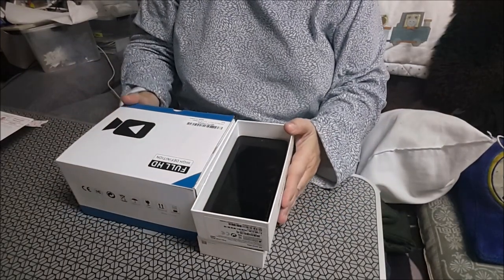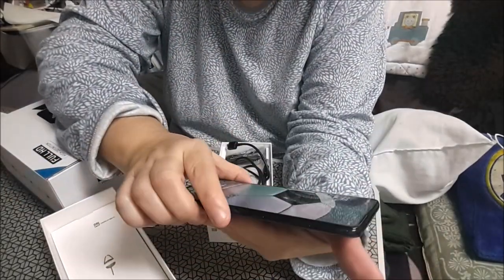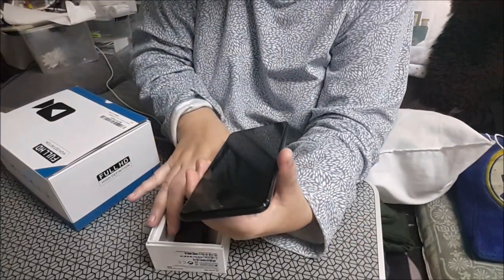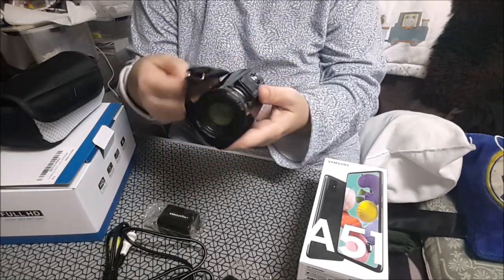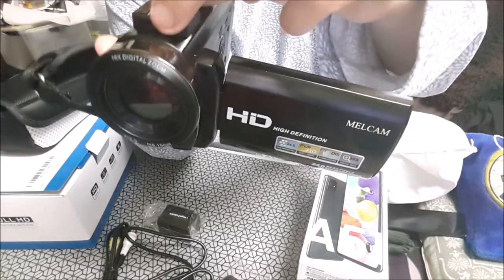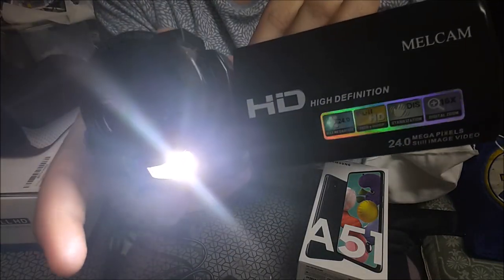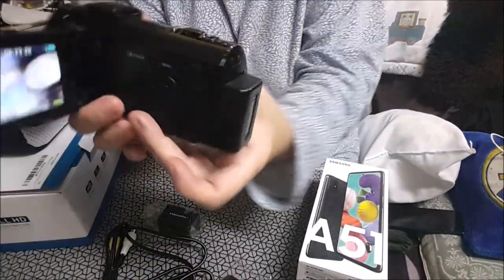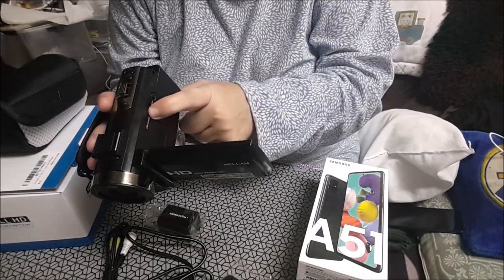REGALO CUMPLE FAMILIA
REGALO DE CUMPLEAÑO Y SAN VALENTIN DE PARTE DE MI FAMILIA.